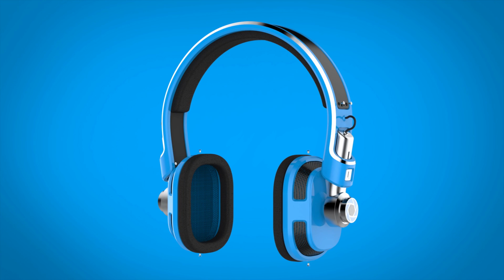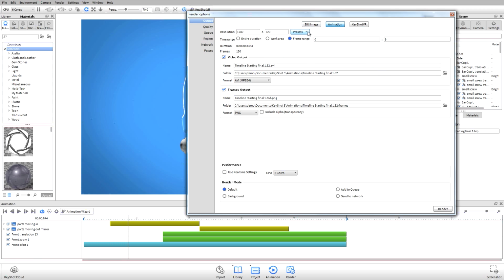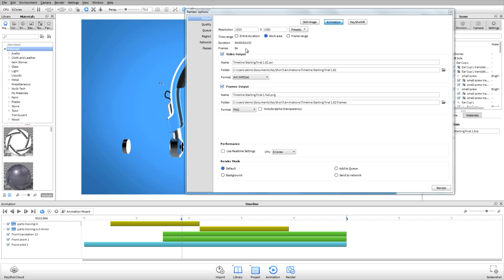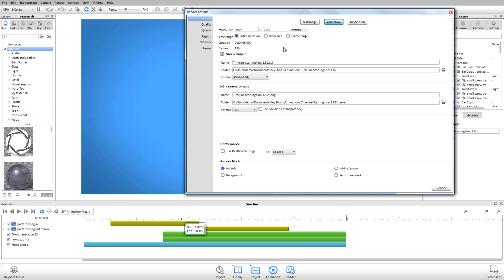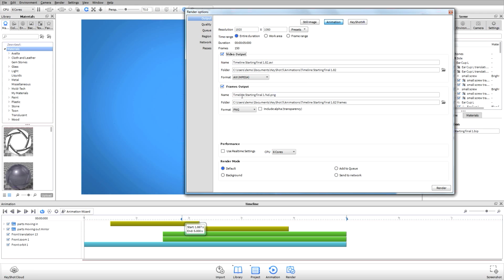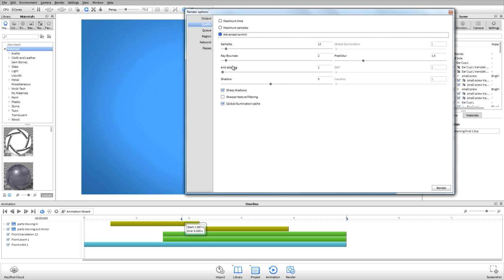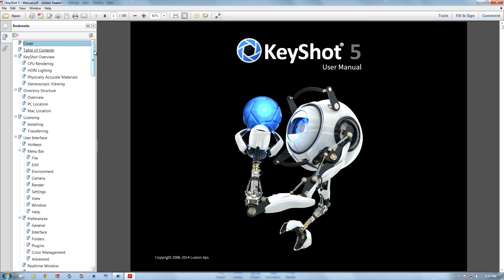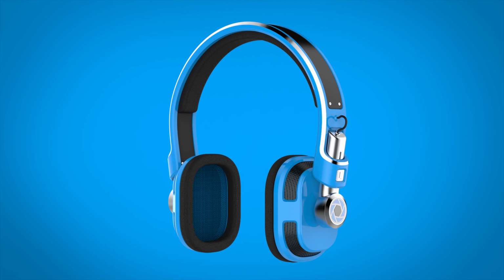KeyShot 4 Animation Tutorial 07: Final Output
When you are ready to create a final video file of your animation, learn how to optimize your rendering for time and quality.